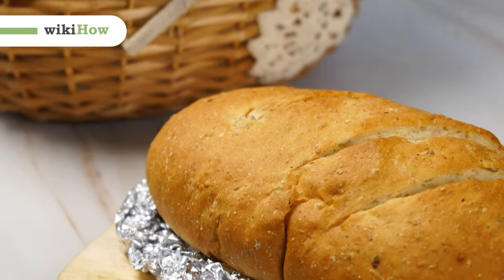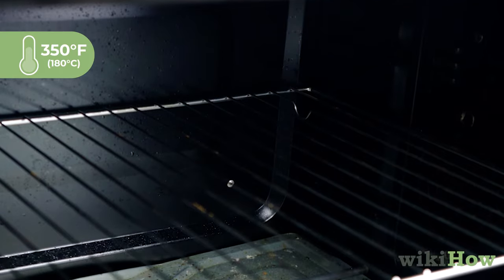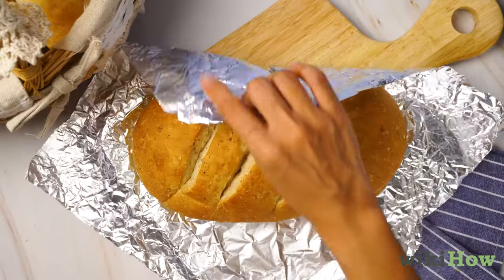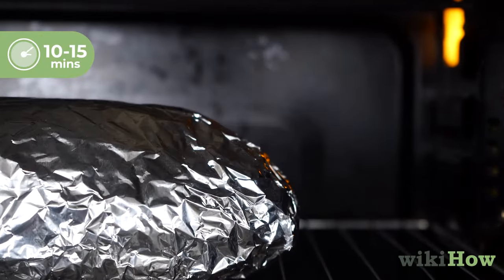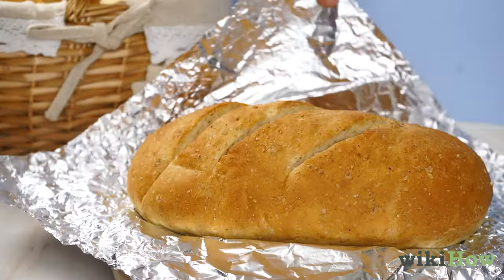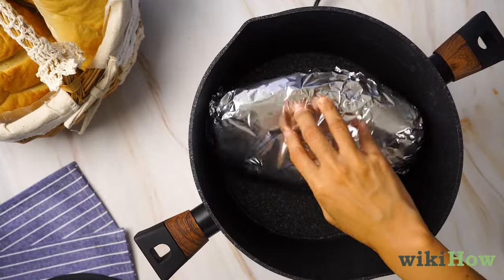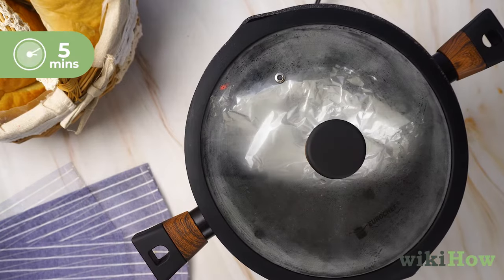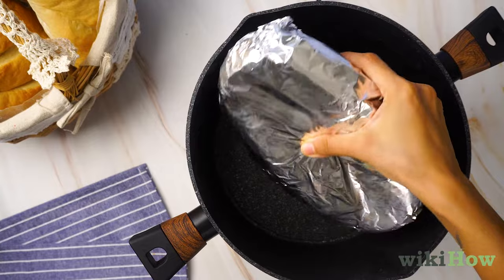How to Reheat Bread